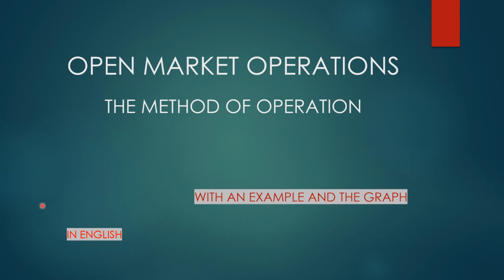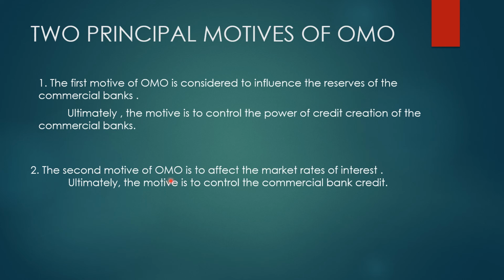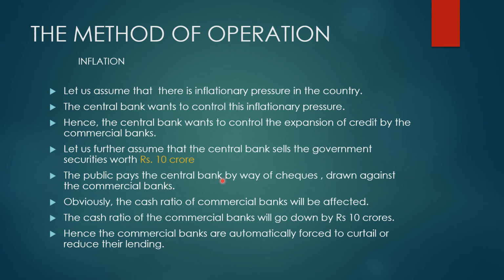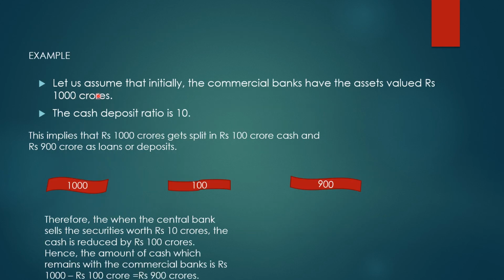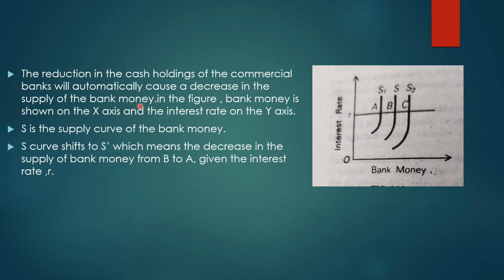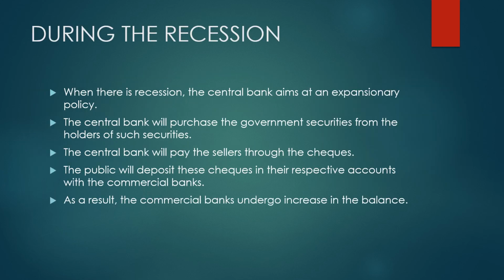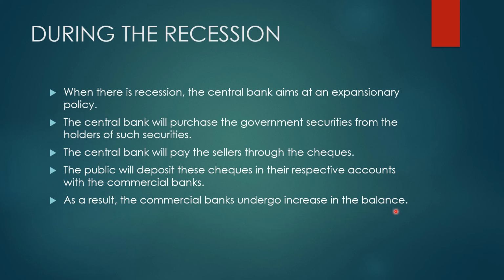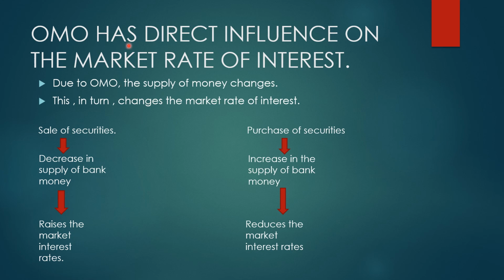Open Market Operations | Method | Example | Graph | in English